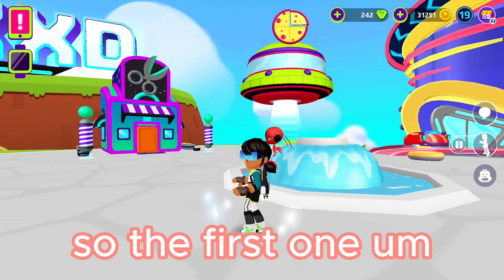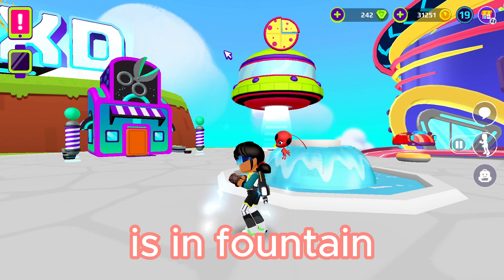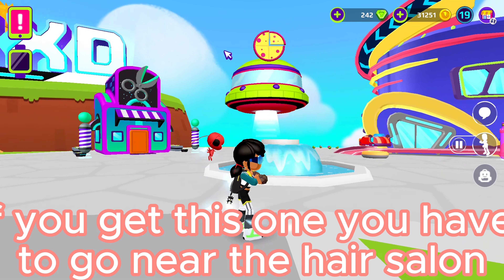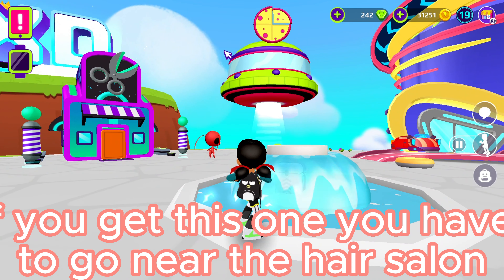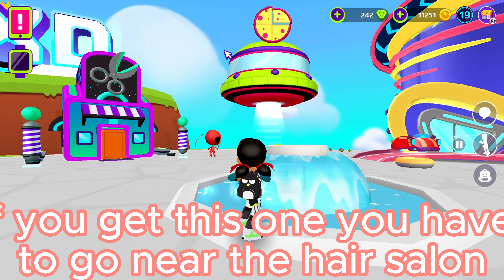New Surprise Boxes In PKXD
PKXD video game is the best to play especially with friends.

Welcome to the channel “Marshymellow PKXD”. Hi, I am marshy mellow I want to become a PKXD creator. I make videos and live streams of PKXD games. This channel is about giving you updates, tutorials and lessons. I believe you will get benefit from my channel. Enjoy the content!!